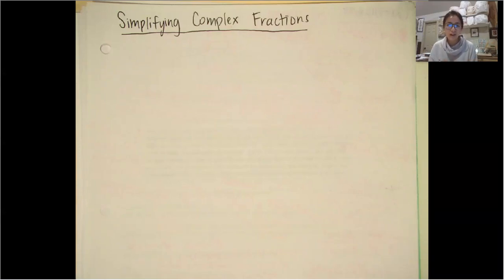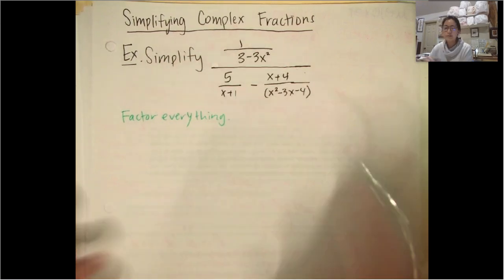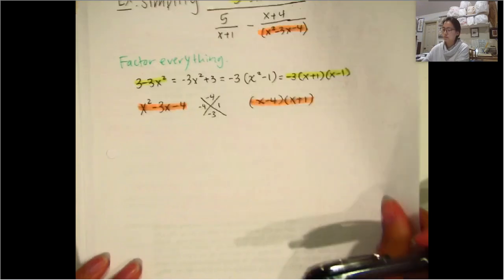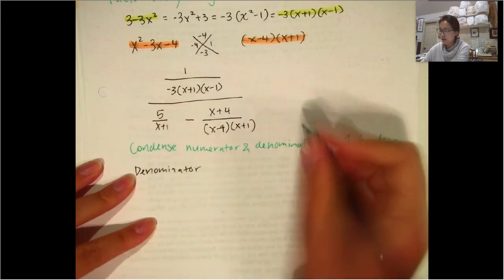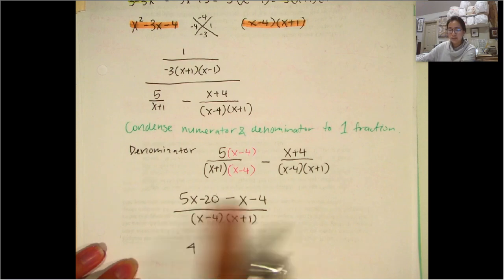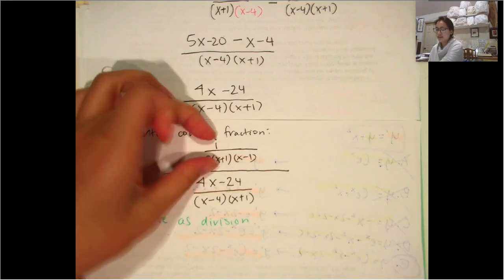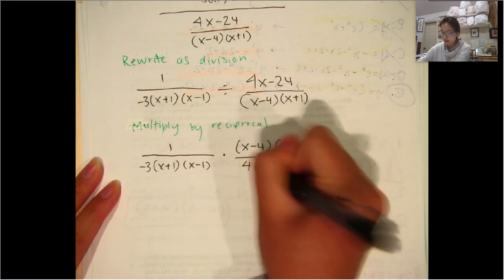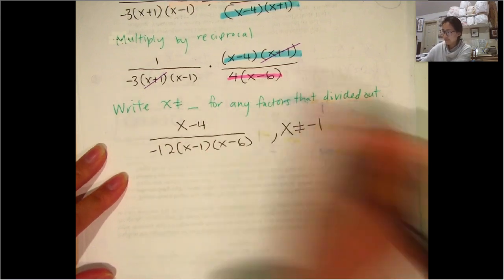Complex Fractions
Ms. Lee from SAMOHI goes over how to simplify a complex fraction.  [Rational Functions]